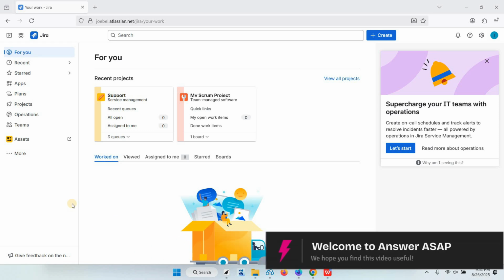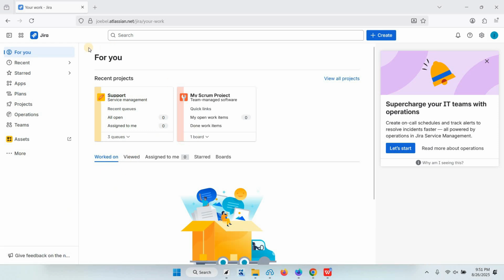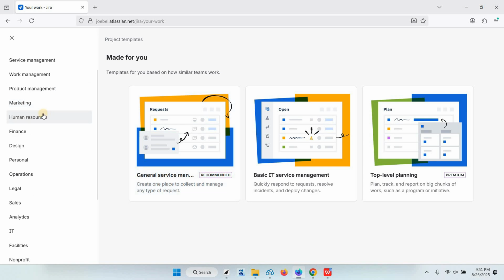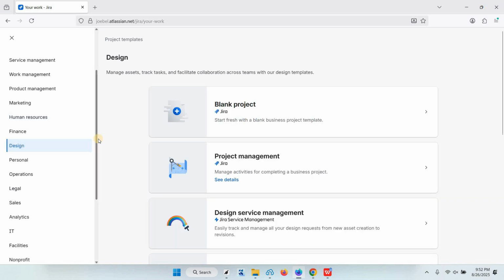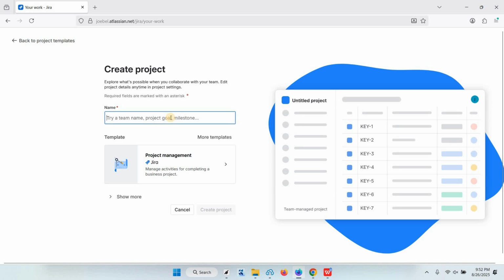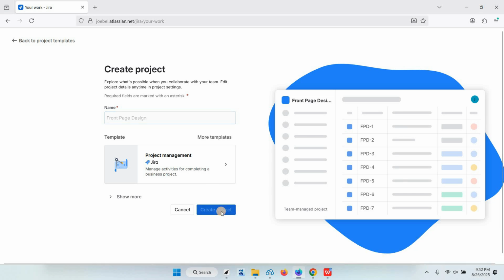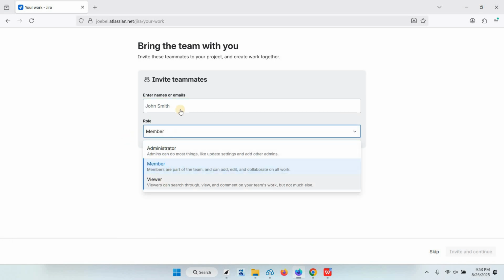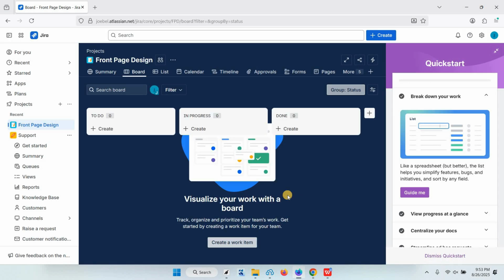How to CREATE PROJECT in Jira (Step by Step)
Find out how to create a project in Jira to begin organising and tracking work. Please consider liking the video and letting us know if you have any comments, ideas or questions, we really appreciate any feedback! We have plenty of other tutorials on our channel so come and see if we can help you with anything else :)